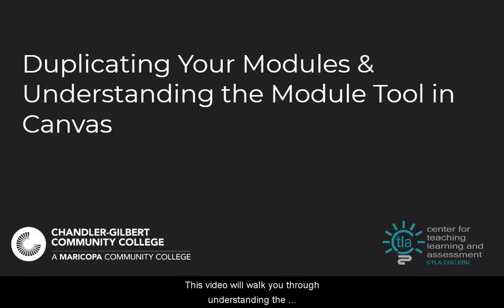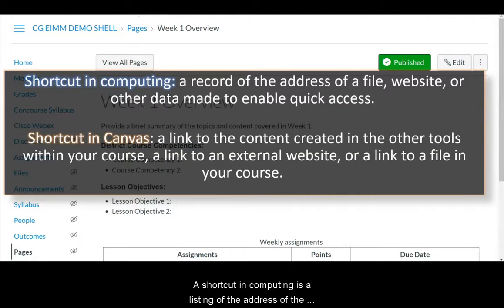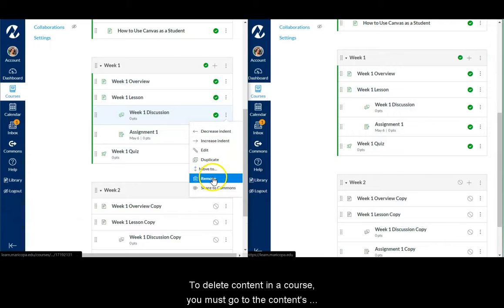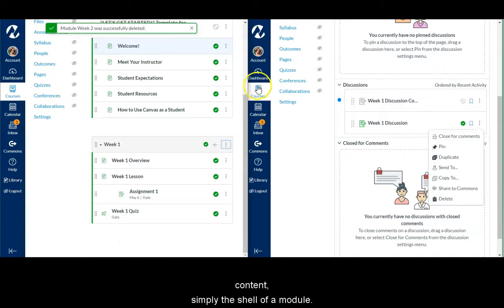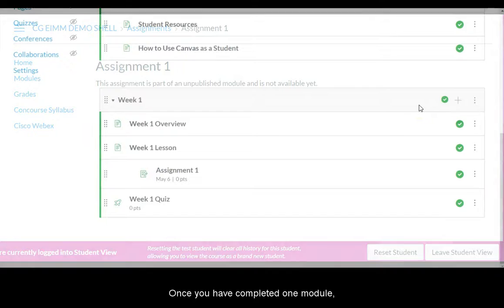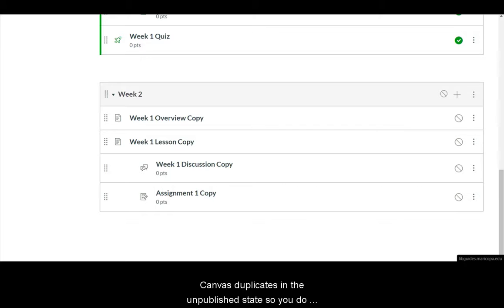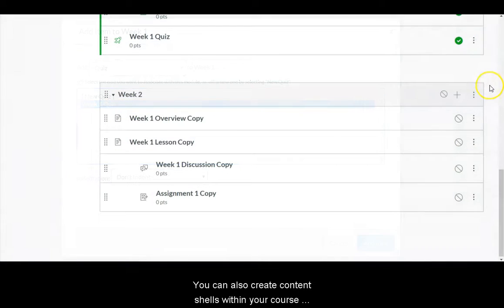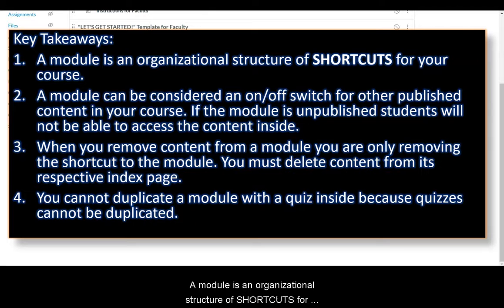Modules in Canvas: Duplicating, Building, and Defining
Modules are one of the best tools in Canvas, and if you are learning Canvas, the most confusing. Modules hold shortcuts to other parts of your course that allow you to better help your students navigate the course. They allow you to hide unnecessary navigational menus and just have what is absolutely needed on the main navigation menu. The purpose of modules is guide the students on what to do in a sequential order. Once you have one module set up the duplicate module function allows you to quickly get the set up for the next module ready. This video will show you how to use modules and the duplication tool in Canvas LMS.